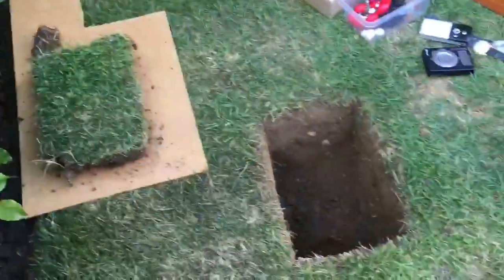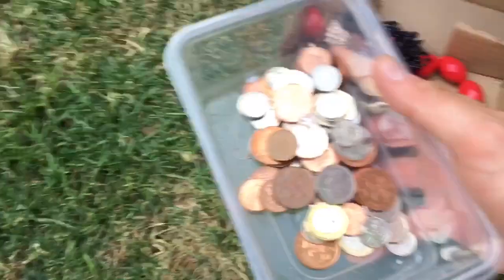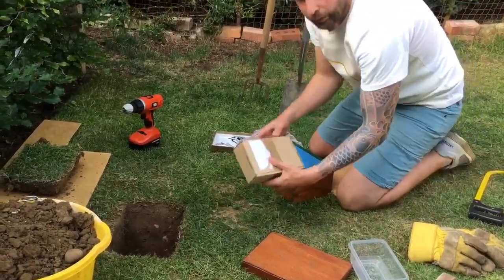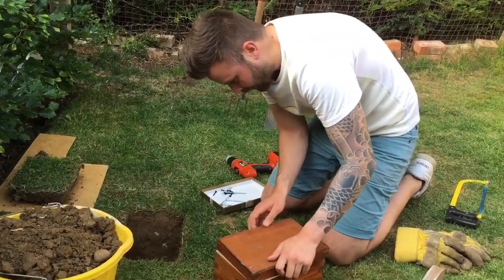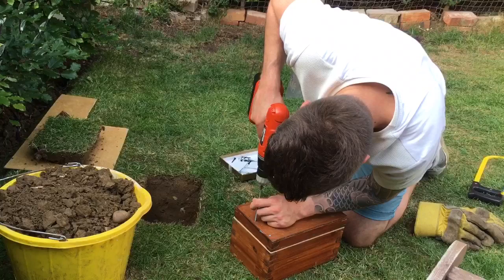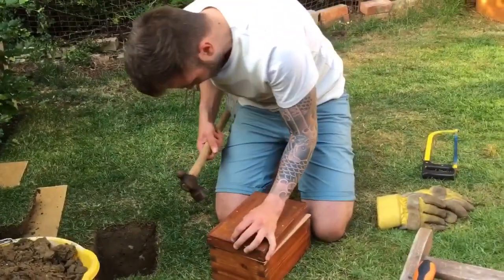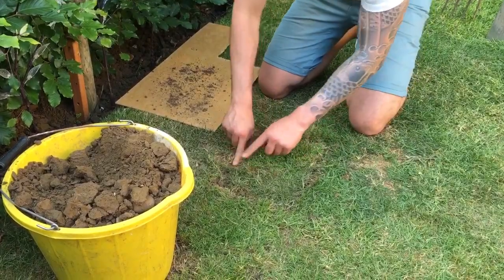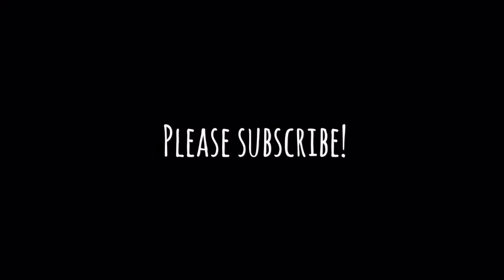I buried a treasure chest in the garden!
I wonder if this will ever be found!